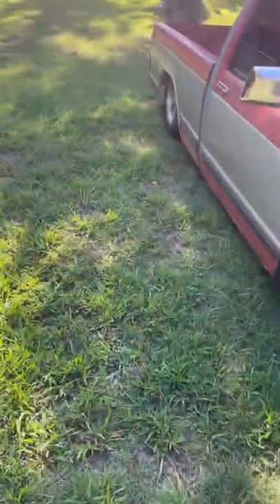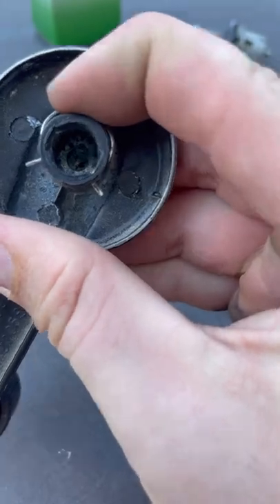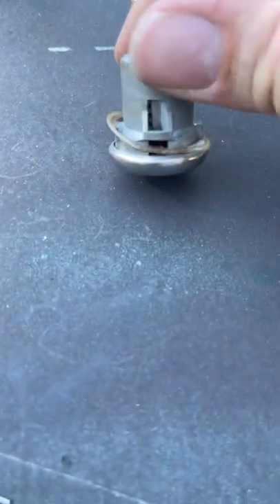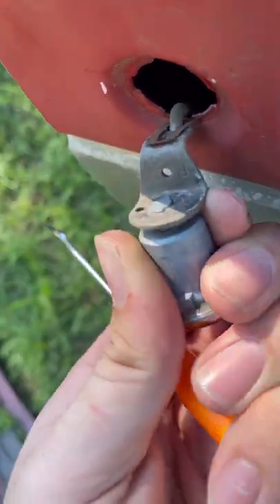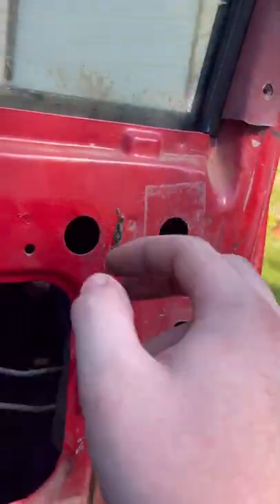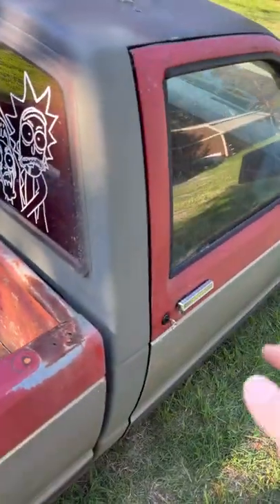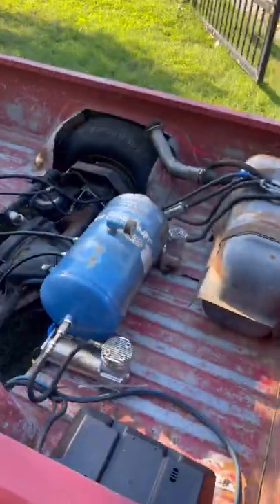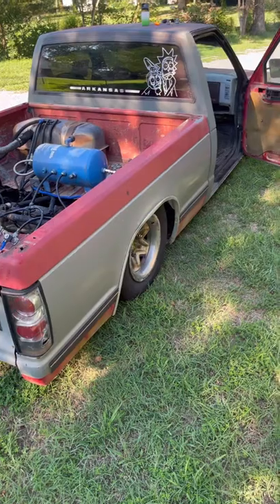Changing the lock cylinders and handles on my 92’ 1st gen s-10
Sorry for Portrait mode forgot to do the video in landscape but hope you like the video this will work with s-10’s from 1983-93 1st gen s-10 and most Chevys of the same year as while. I show you how to replace the lock cylinders and door handle pretty simple not a lot of good video out there for it so hope I did a good of showing you how it’s done if yo have any questions post it in the comments and I will message you back ￼